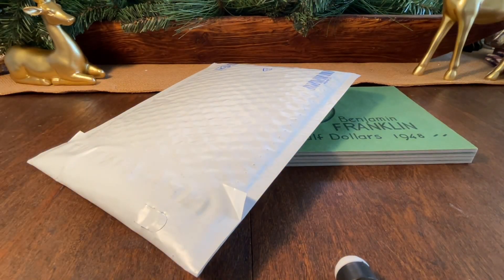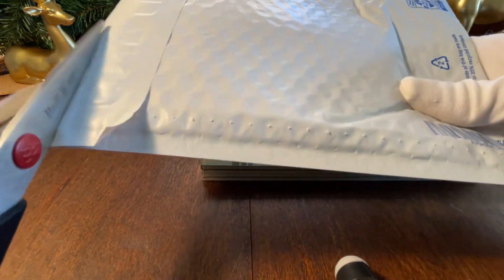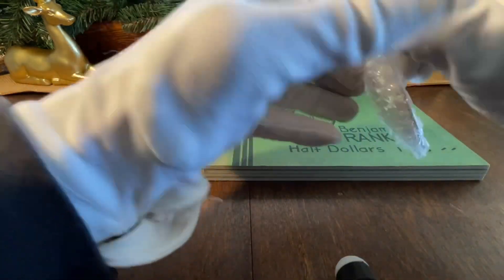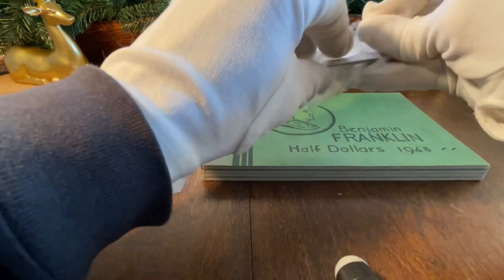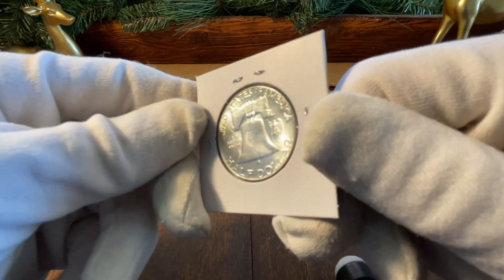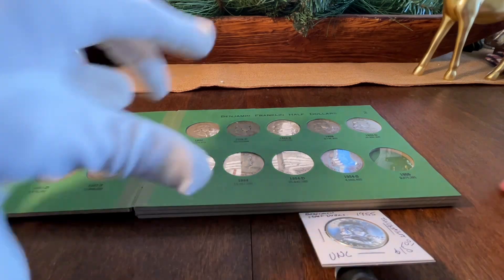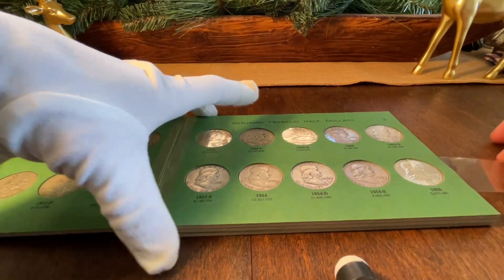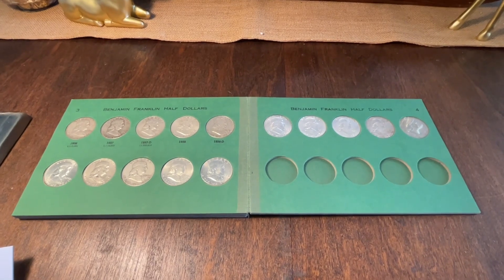COMPLETE Franklin Half Dollar Set!